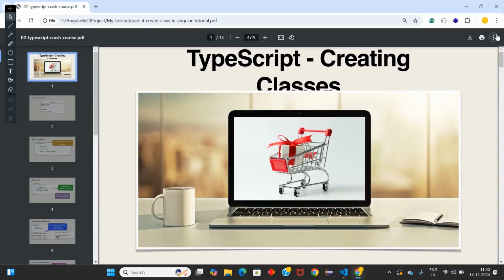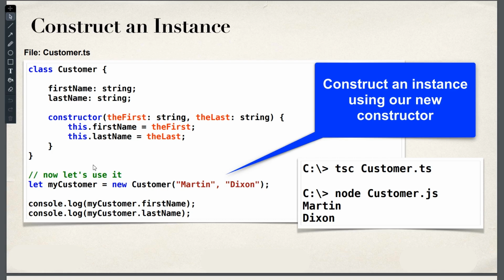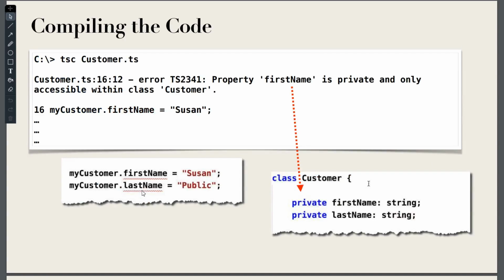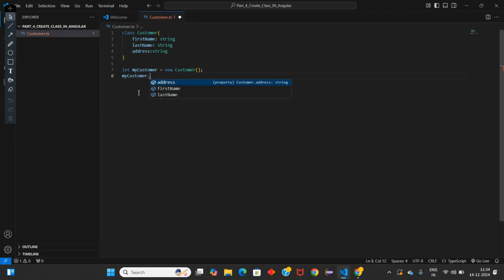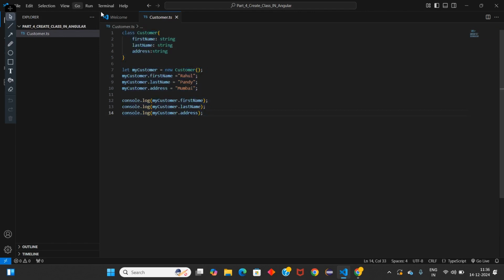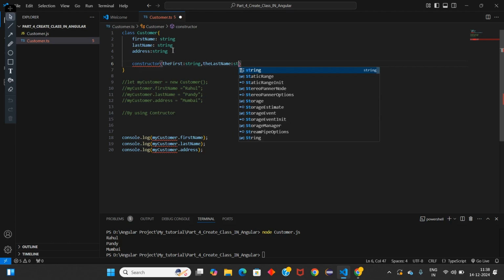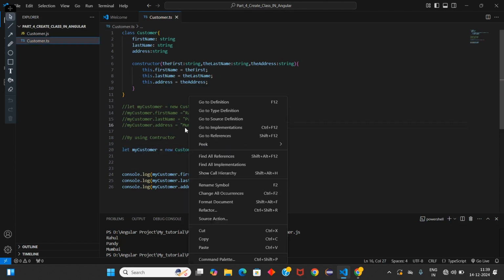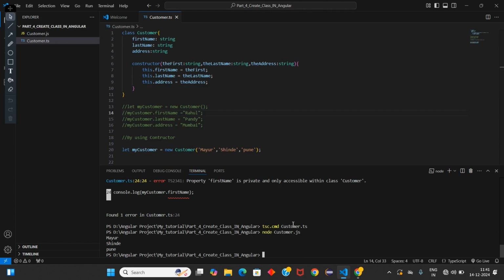Angular - create class in typescript (Angular and Java Spring Boot E-Commerce Website PART - 4 )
Learn how to create class in typescript  (Angular)
PART - 4

Angular and Spring Boot are two of the hottest technologies for developing Full Stack applications.

Knowing how to build Full Stack applications with Angular and Java Spring Boot can get you a job or improve the one you have.  These are hot skills and companies are desperately looking for developers. Some of the highest paying job posting are for Full Stack developers with Angular and Spring Boot experience.

This course will help you quickly get up to speed with Angular and Java Spring Boot. I will demystify the technology and help you understand the essential concepts to build a Full Stack application with Angular and Java Spring Boot.

You will also use modern development tools such as IntelliJ, Visual Studio Code, Maven and npm. All of the projects are based on Maven and npm, so you are free to use any tool that you want.